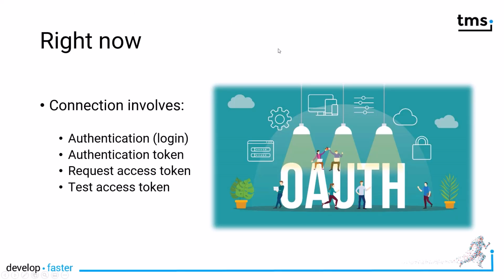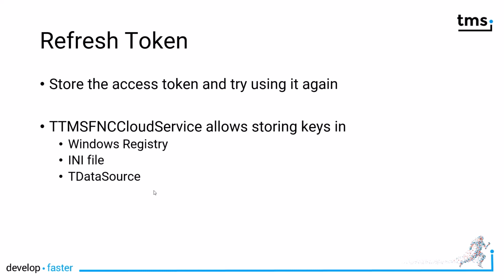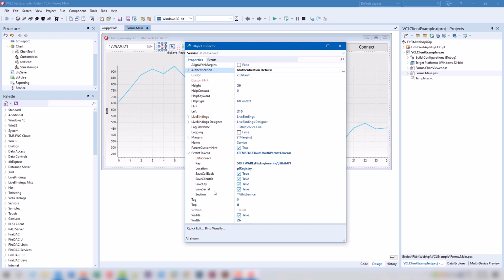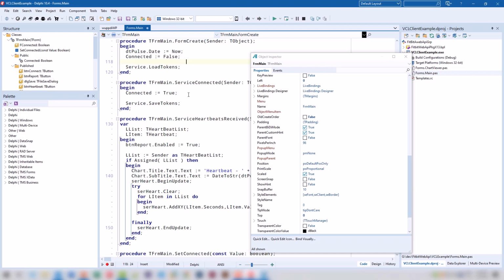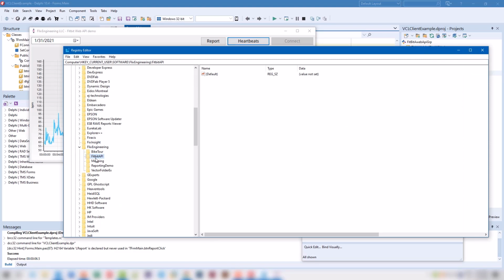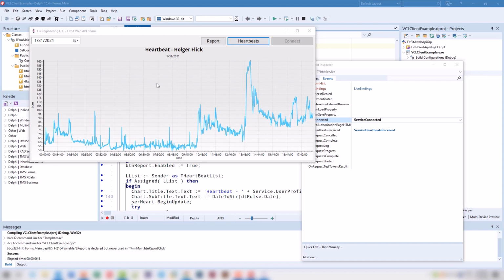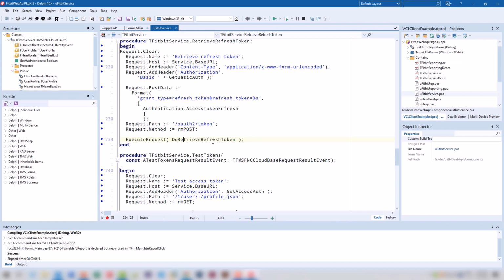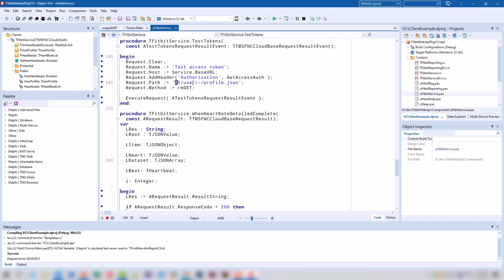Fitbit Web API: Extending the class to store access keys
Learn how to implement token persistence and refreshing in your Delphi applications using the Fitbit Web API. In this tutorial, we'll guide you through extending your service class to store access keys securely in the Windows registry, INI files, or databases. This means your users won't have to reauthenticate each time they launch your app, as access tokens can be refreshed automatically. Plus, we'll introduce the concept of a refresh token, demonstrating how it keeps your access tokens valid. With the TMS FNC Cloud Pack, it's a breeze to handle token persistence, allowing your app to seamlessly continue where it left off. Watch the video to see the process in action and gain a deeper understanding of token management and persistence in Delphi applications.

ABOUT:
TMS software, established in 1995, is a software development company specialized in: